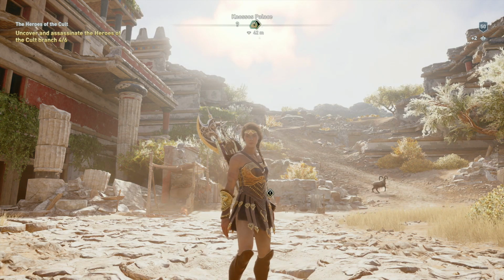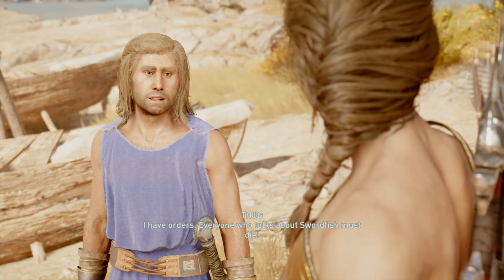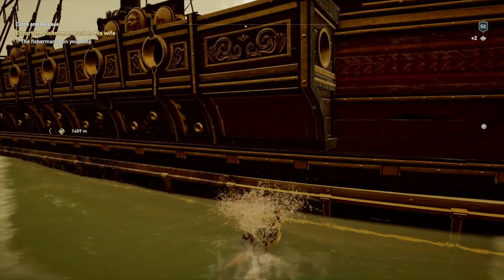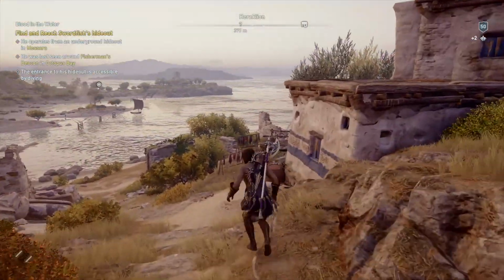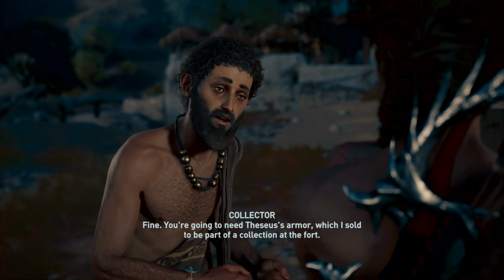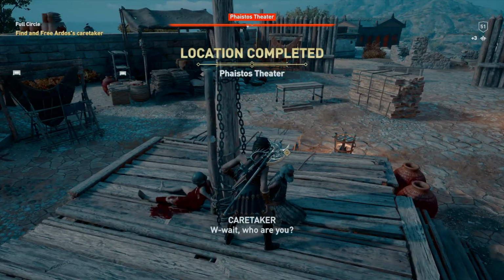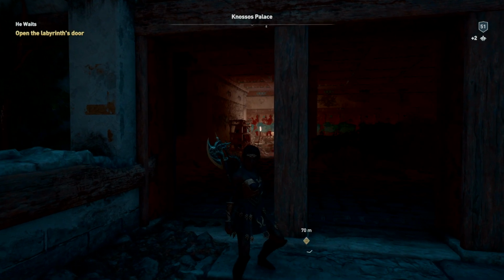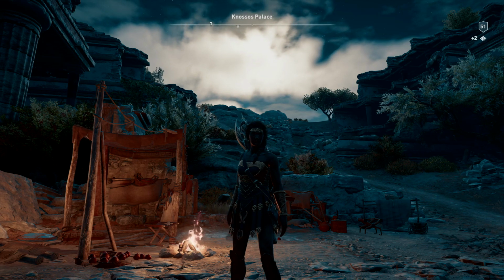Assassin's Creed Odyssey A-maze-ing Victory And Minotaur Labrys Trophy and Achievement Guide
Hello and welcome to Lord Fenton Gaming plays Assassin's Creed Odyssey. I am your expert assassin Lord Fenton. In today's video we are going for the best weapon in Assassin's Creed Odyssey The Minotaurs Labrys. That is right we are doing the A-maze-ing Victory Trophy  - Achievement - Uplay achievement in order to get this brutal axe from the Minotaur himself. The A-maze-ing Victory questline has a few main quests for it and three side ones because one of those main quests you need to do those sides in order to reveal the location of the person during the questline. So with this trophy guide and achievement guide depends on what system your on it will help you gain The Minotaurs Labrys and the A-maze-ing Victory Trophy - Achievement - Uplay Achievement. I will put timestamps for the entire questline INCLUDING the stats for the very nice Minotaurs Labrys. So sit back and watch the video.

Location for  Myths and Minotaurs Quest for A-maze-ing Victory: 0:23

Start of Blood in the Water: 7:06

Blood in the Water Side Quests

Not a Quest but One of the clues: 8:31

Catch and Release:  9:51 (Note during this quest The Octopus may jump you if that is the case take him out, he's a member of Cult of Kosmos)

The Lost Arkalochori Axe Quest: 21:39

Resuming Blood In the Water quest:  28:08

Locaction of SwordFish (Note he's a member of Cult of Kosmos): 29:01

Location of Collector:  36:46

Location of Armor:  39:42

Upon Looting the armor inside the area I pointed the quest is complete!

Location of NPC for next step: 42:00

Location of Caretaker: 44:43

After getting the Caretaker to safety the quest will be complete.

Return to this point in the video to resume Seeking Answers: 50:40

Door to the Minotaur's Labyrinth: 53:48

Father's Ring Location:  55:18

Minotaur Fight for the uber and powerful Minotaur's Labrys: 57:13

After winning the fight and watching the cutscene you should get are you get A-Maze-ing Victory Trophy - Achievement - Uplay Achievement.

Stats for the level 49 verson of Minotaur's Labrys : 1:03:35

After that the best weapon in the game The Minotaur's Labrys is yours to keep!

My Swiss Army Firebrand Knife Build